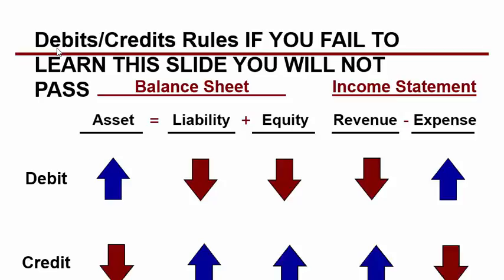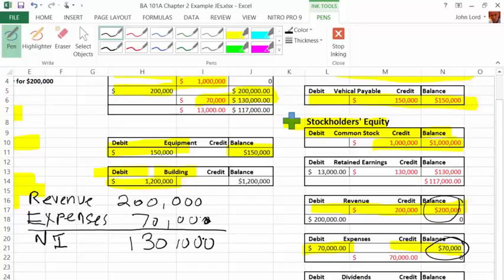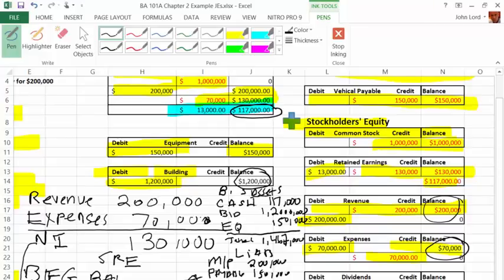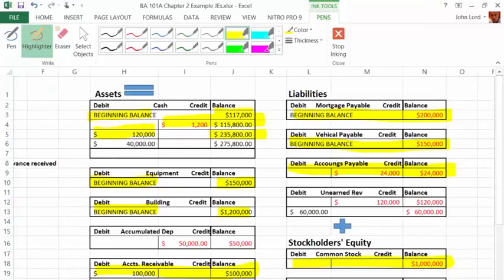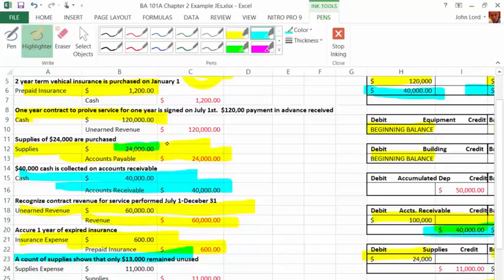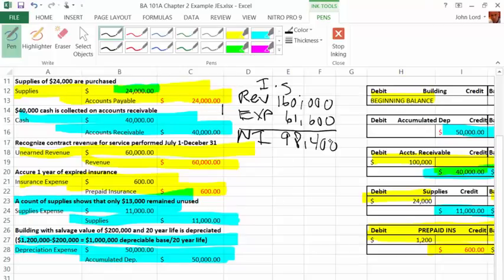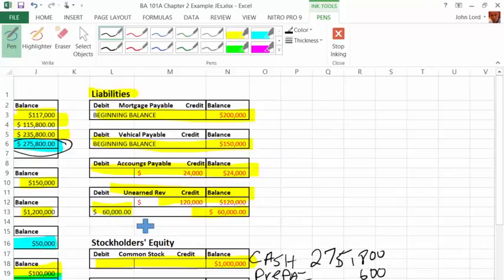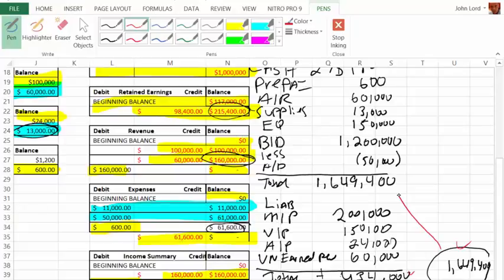Chapter 2 Lecture Part2